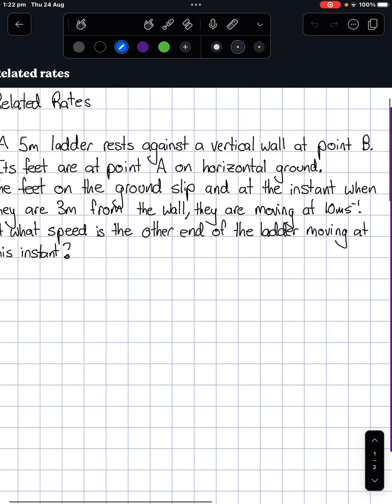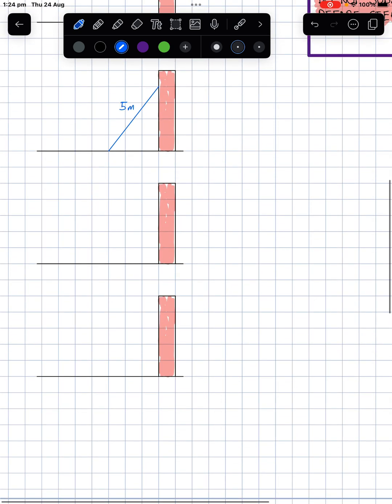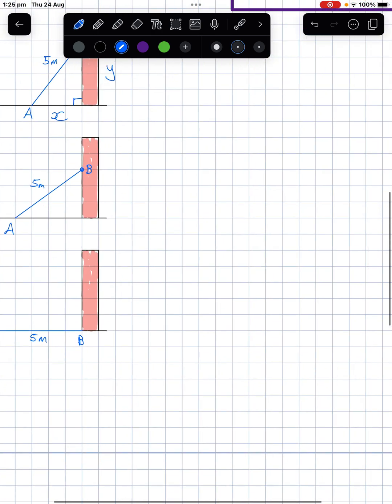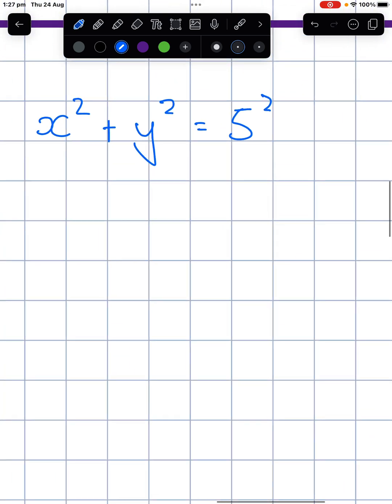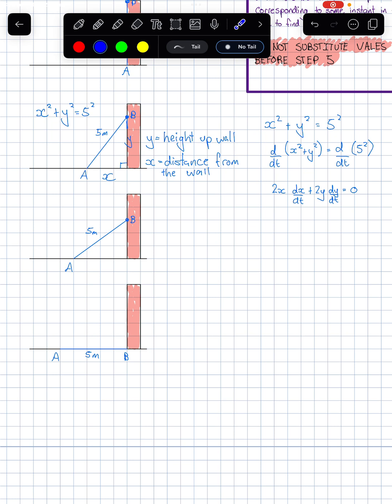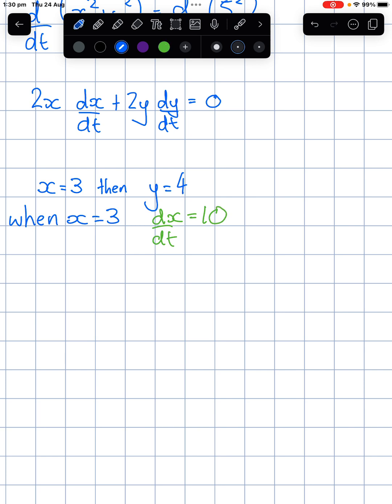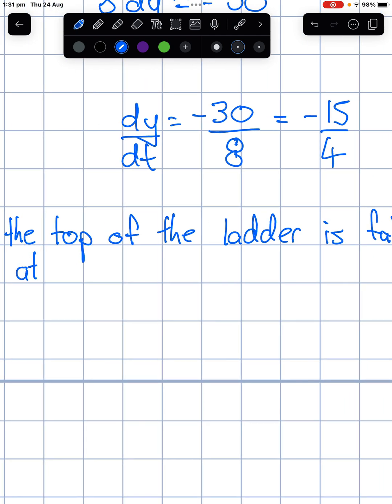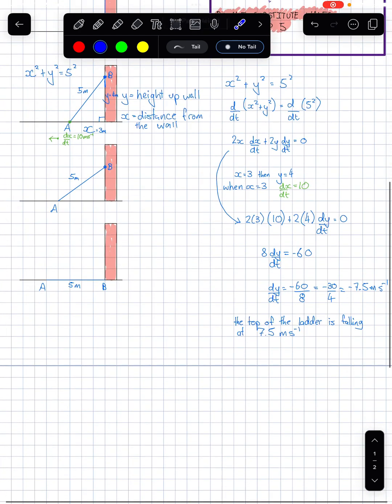Related rates (basic question)